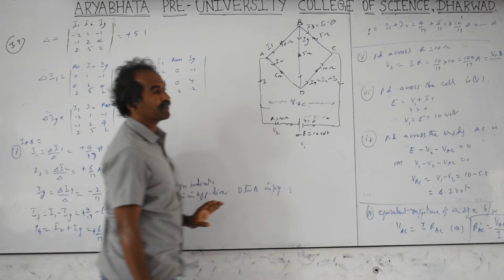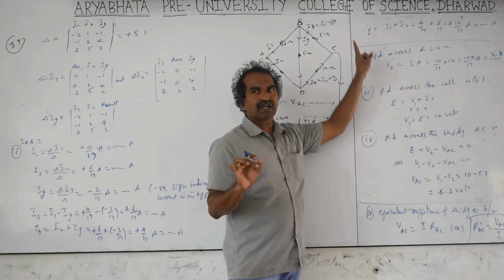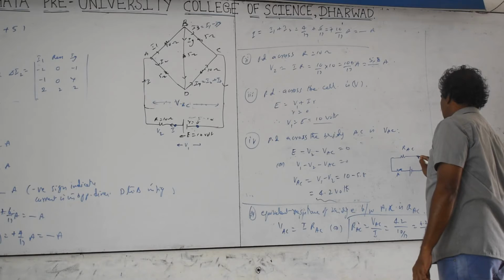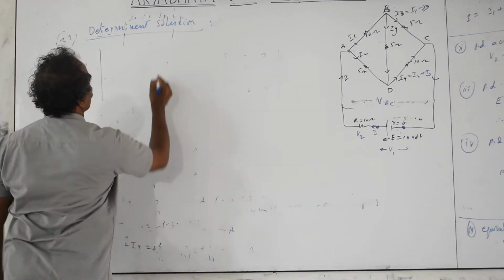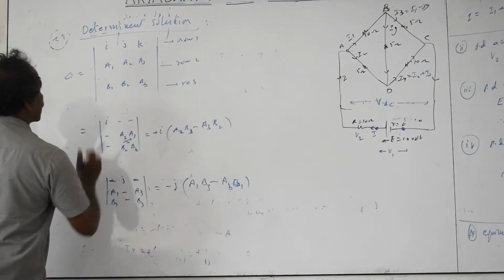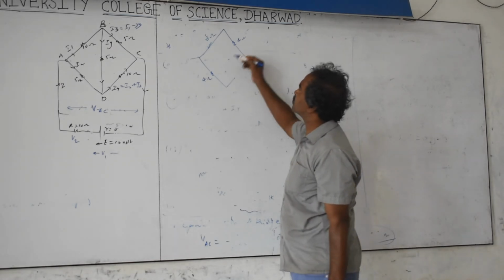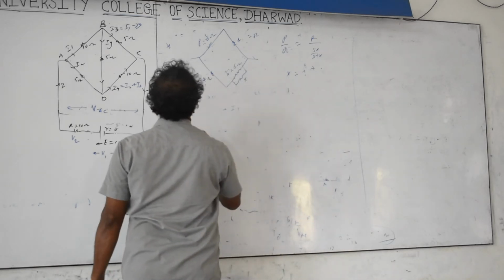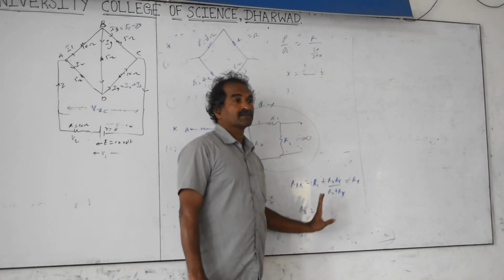Konnurs Aryabhata theory classes CURRENT ELECTRICITY 35 Prof Shankar Sir